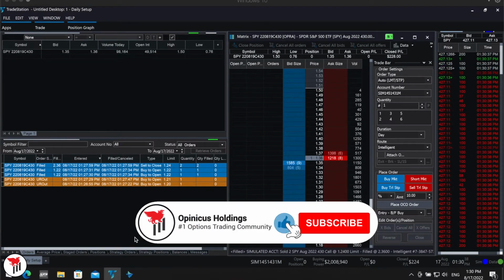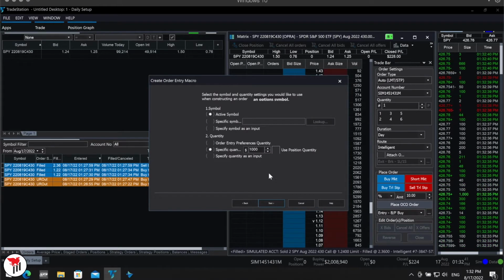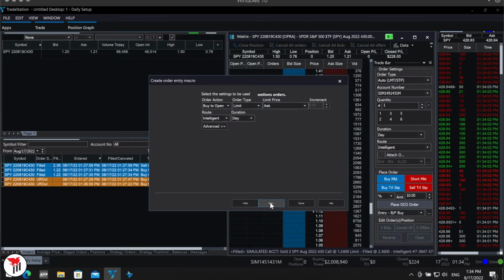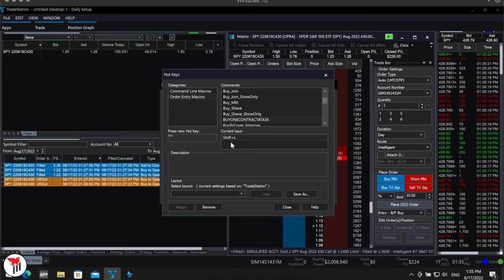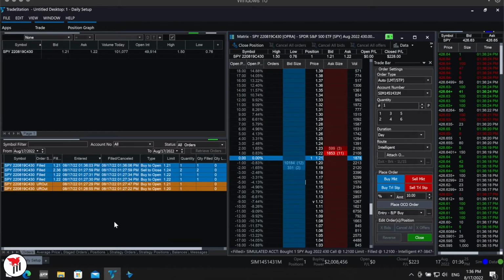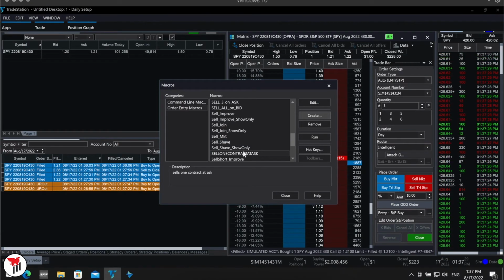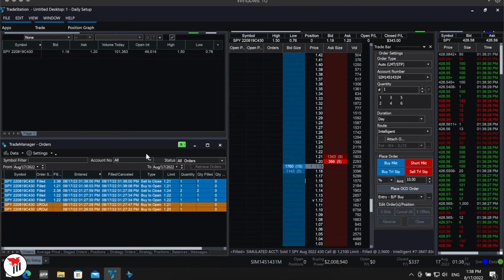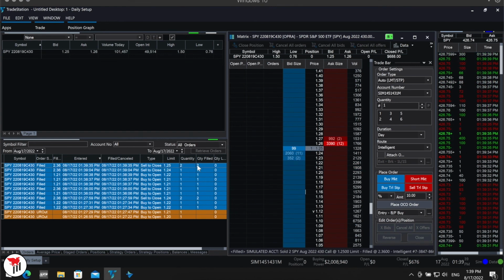Setting Up Trading Hotkeys | TradeStation Tutorial Series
Join the premier options trading community worldwide with a 14-day trial for just $1

In this video, Mish from the Opinicus Holdings team quickly details how to setup hotkeys within the TradeStation platform.

If you are looking for the fastest way to execute trades within TradeStation, look no further than this video.